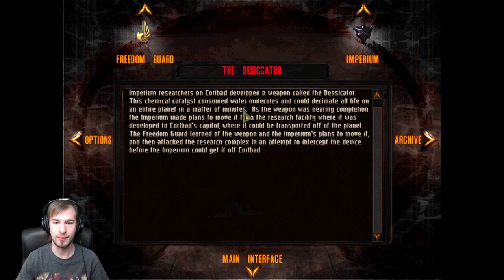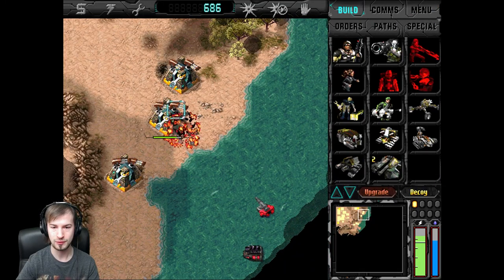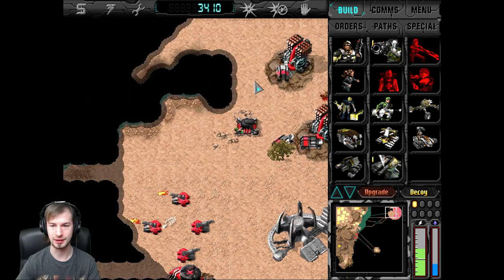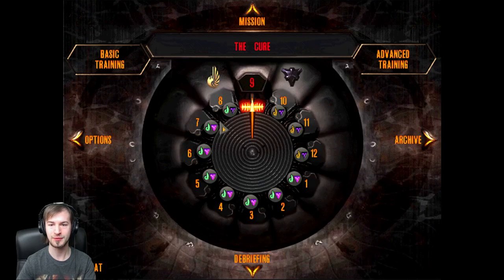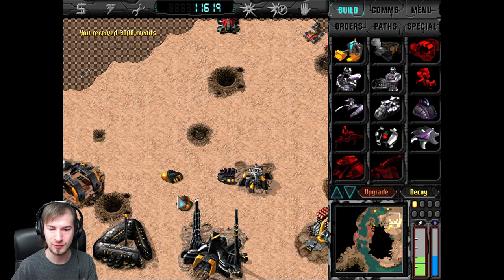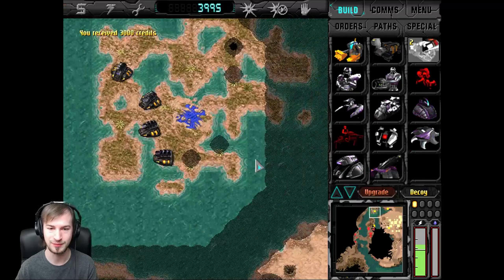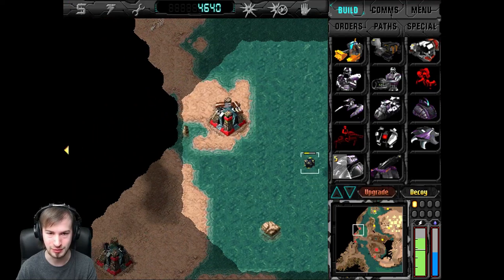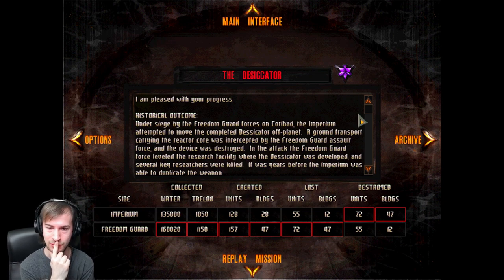CS Plays "Dark Reign: The Future of War" Mission 8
In this episode we're progressing through "The Desiccator".  Either the Freedom Guard will destroy the Desiccator Research Facility and foil any attempt at evacuating the Desiccator, or the Imperium will successfully evactuate the device and rebuild tenfold to push back the Freedom Guard intruders.